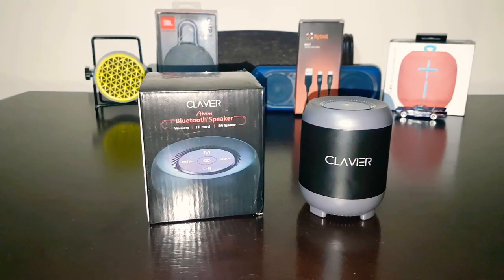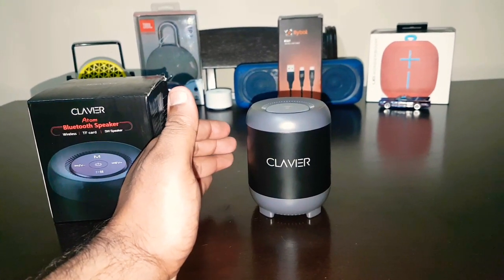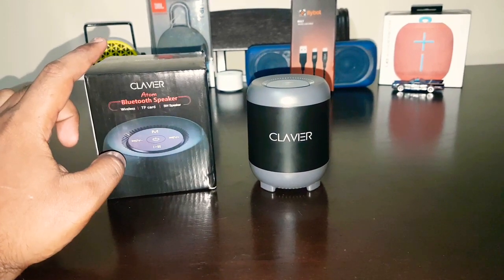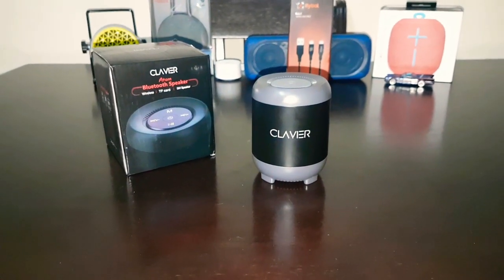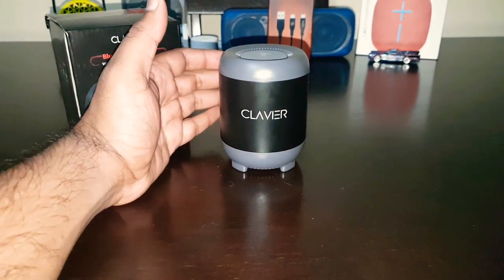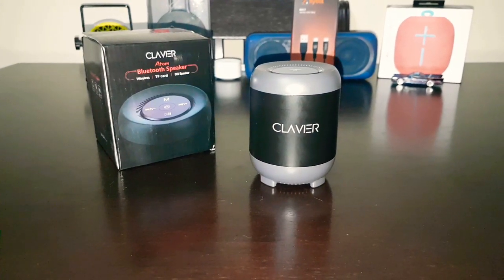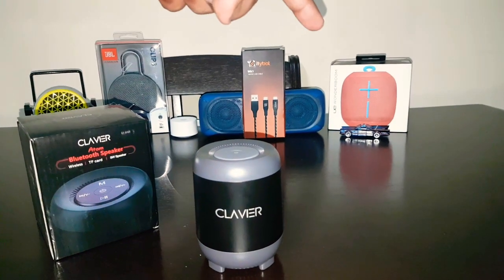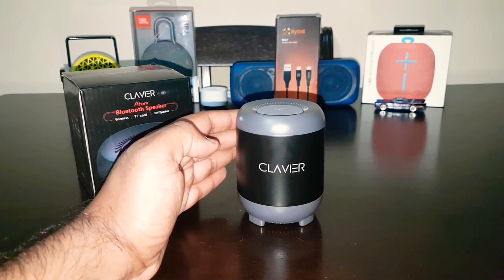Review of Clavier Atom Bluetooth Speaker. 5watt downfiring speaker. Giveaway at 1000 views..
Buy link - Clavier Atom Portable Bluetooth Speaker, Bluetooth 5.0 Wireless Speakers with HD Sound and Rich Bass, LED Flashing Light, Built-in Mic for iPhone & Android